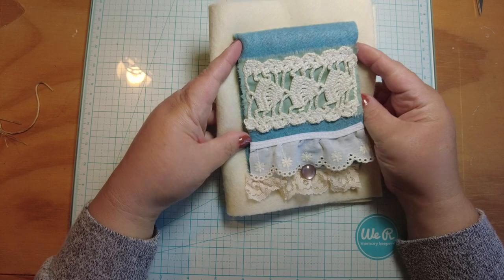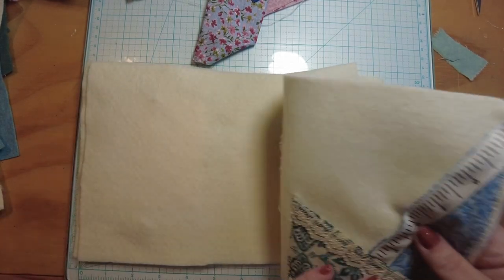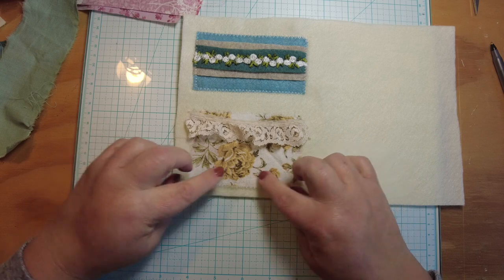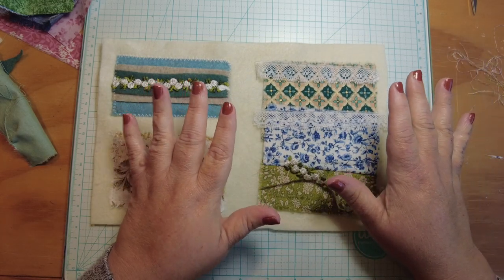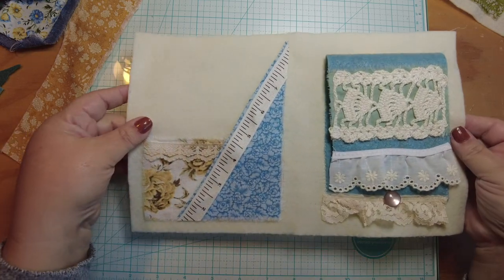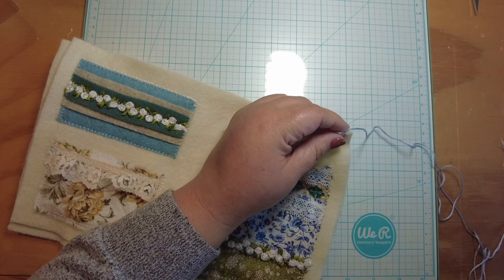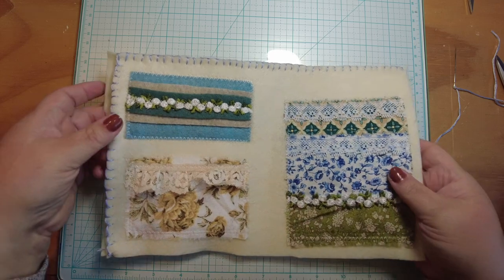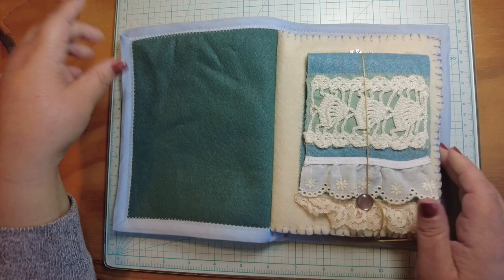Chunky Needle Book Felt Insert Pt. 2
Thanks Again!
God Bless!!!